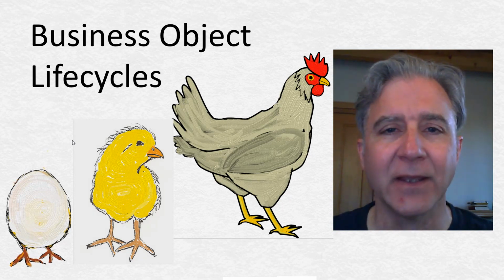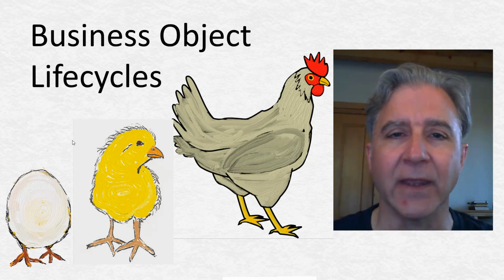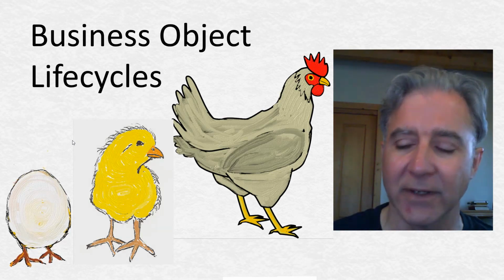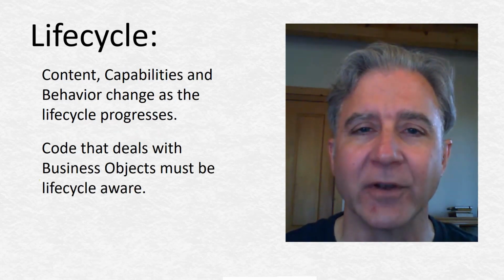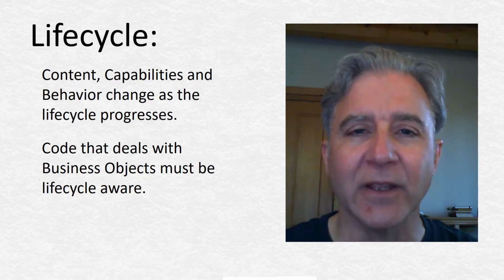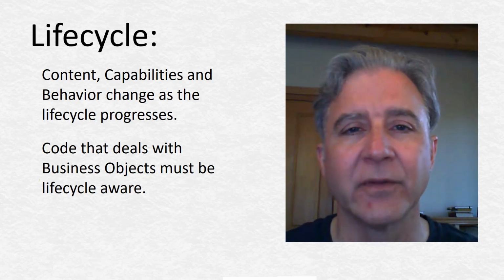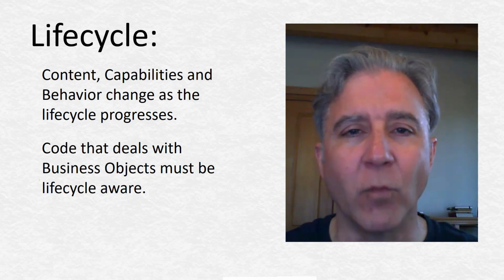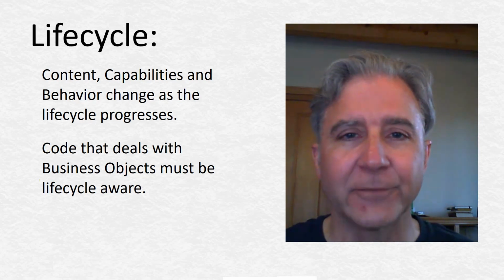Business Object Lifecycles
Business Objects have lifecycles that must be honored by your software.